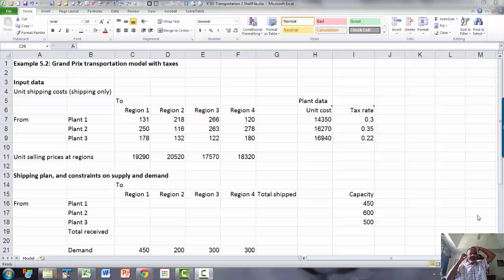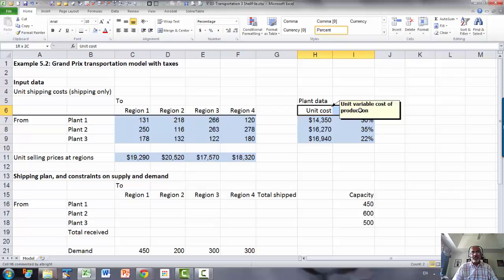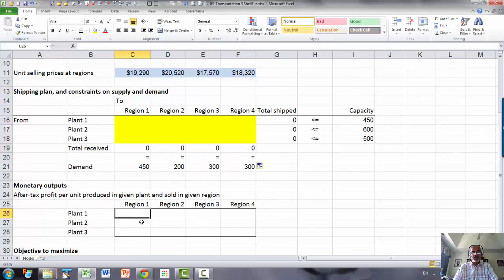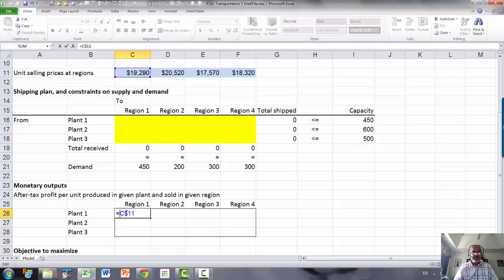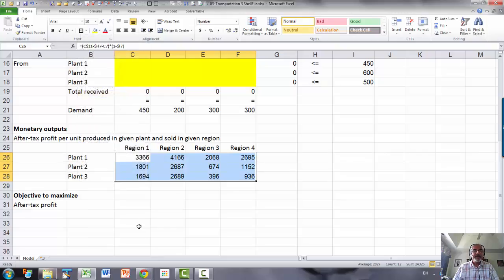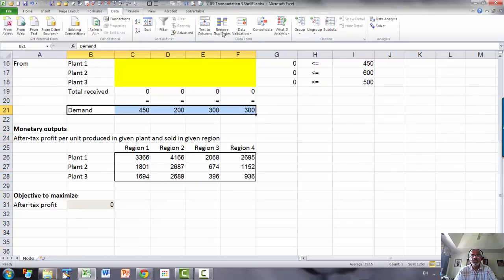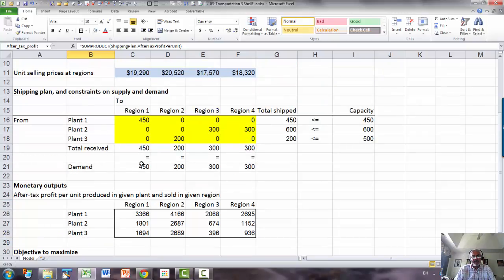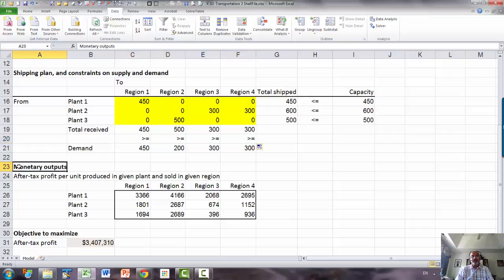3560 Ch05 05 Transportation 3